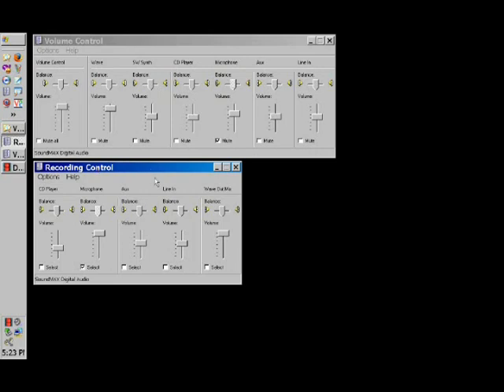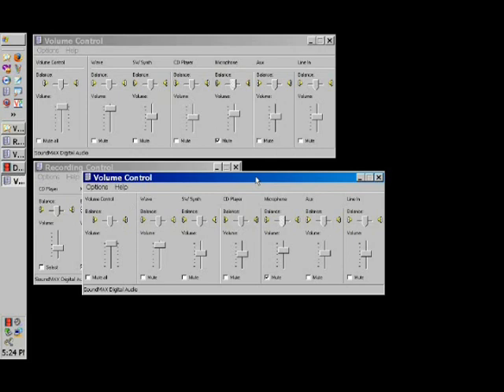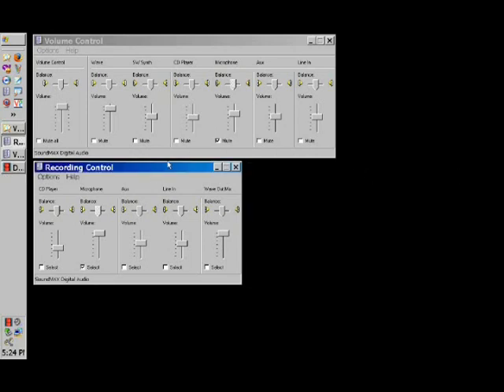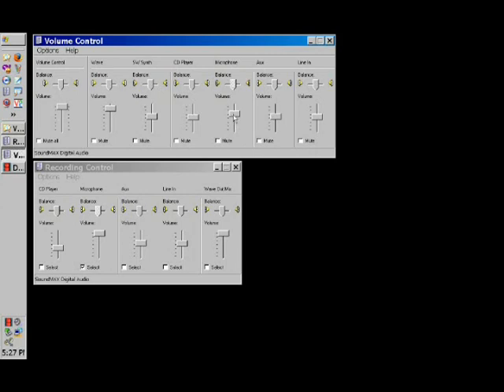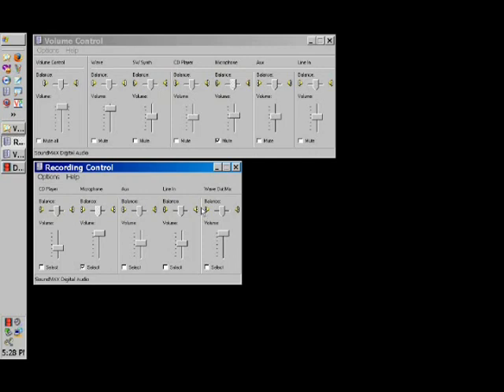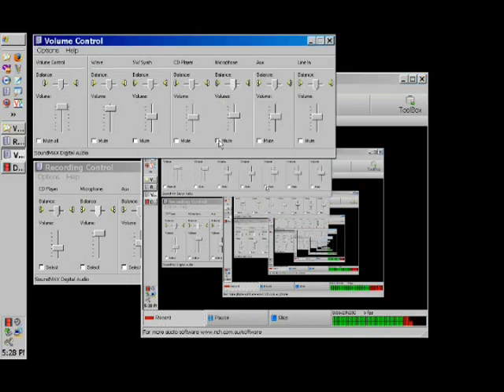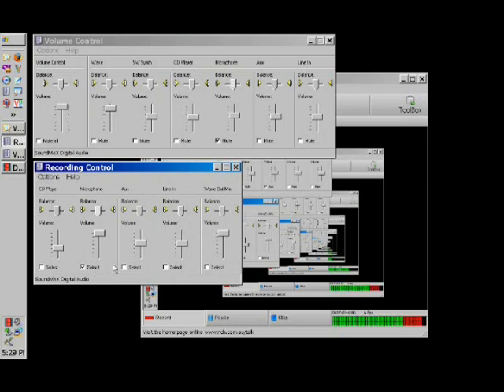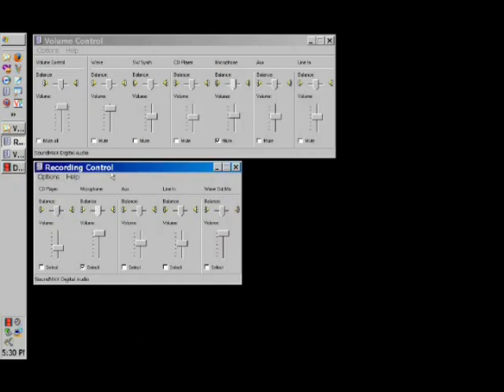Volume Controls lesson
Covering the basics of your computers volume and recording controls and how they relate
to other programs that may have a cause and effect on what you actually hear or record.